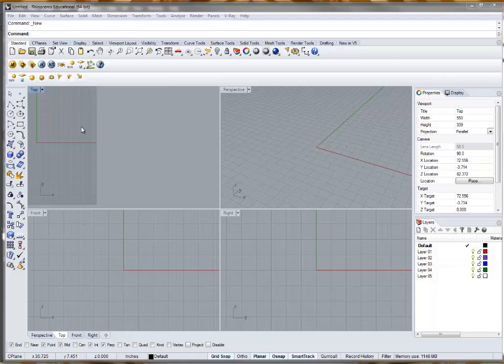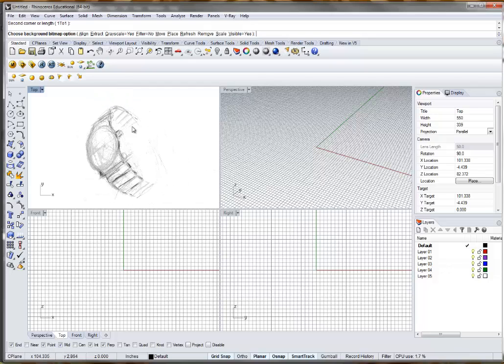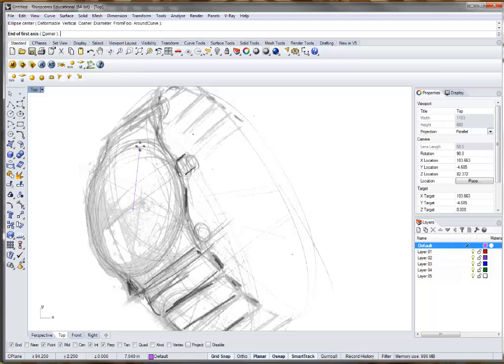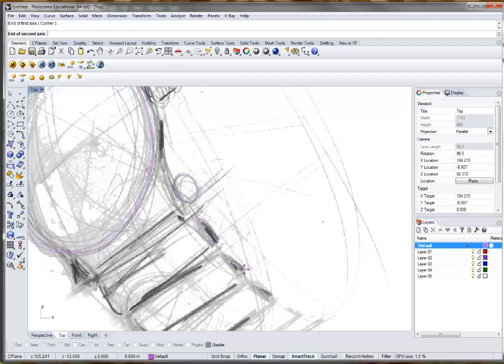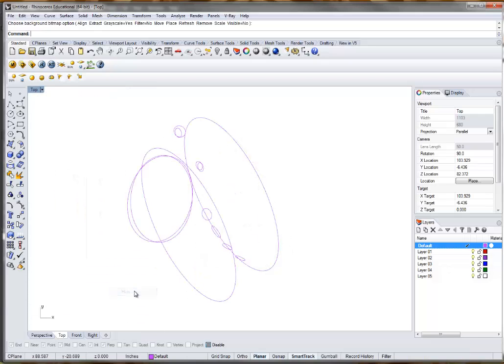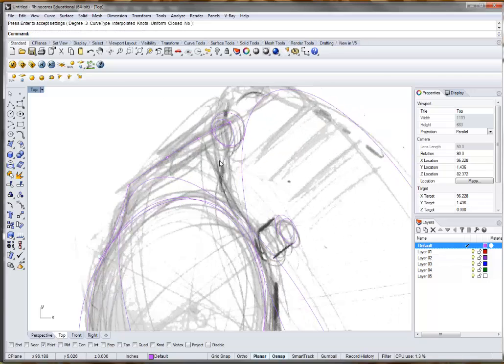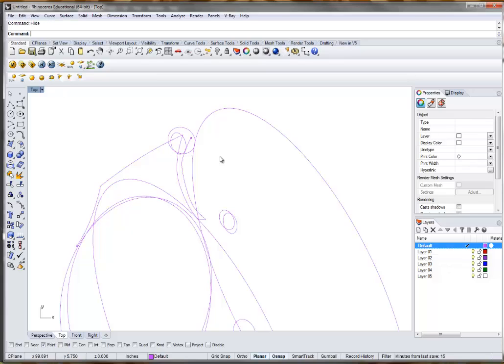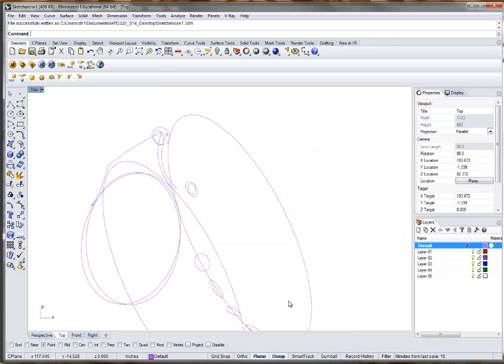Rhino Sketchercise1 pt1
Using Rhino commands BackGroundBitmap, drawing multiple points, and CurveThoughPt to re-render hand sketch drawings to be taken into Illustrator.